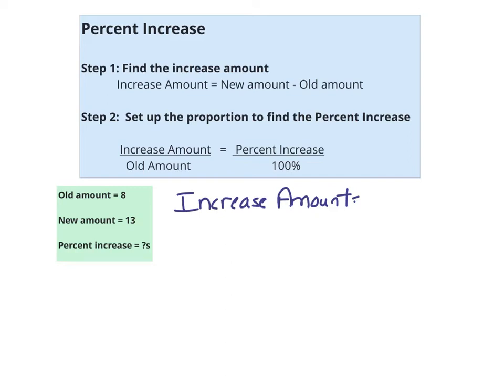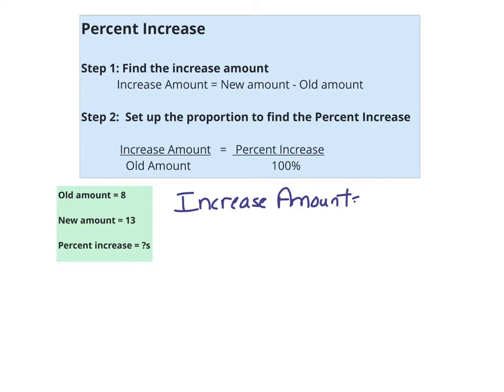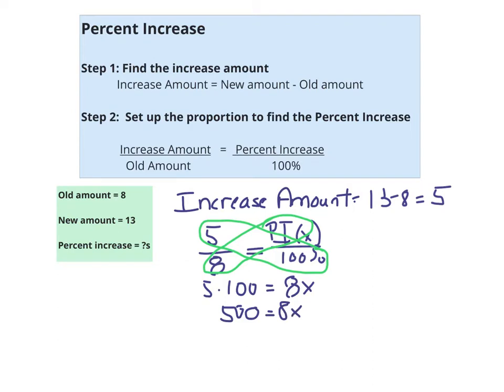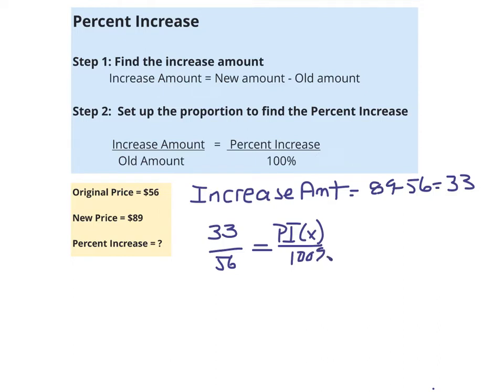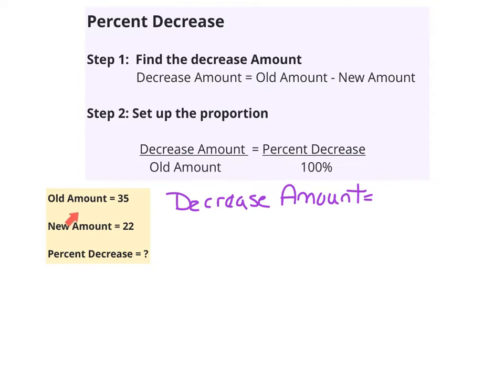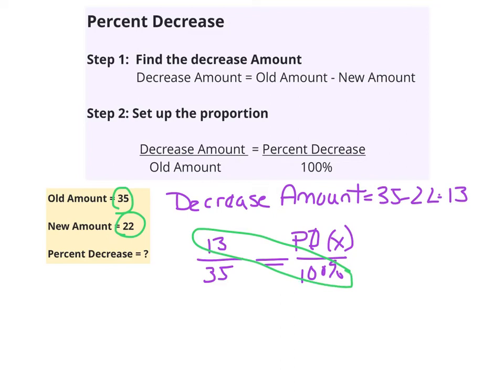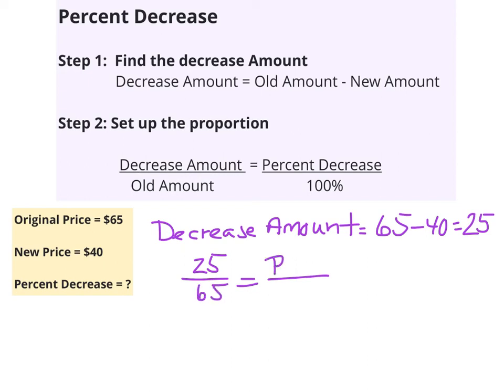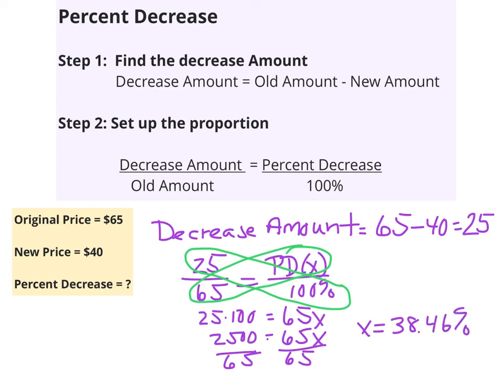Calculating Percent Increase & Decrease